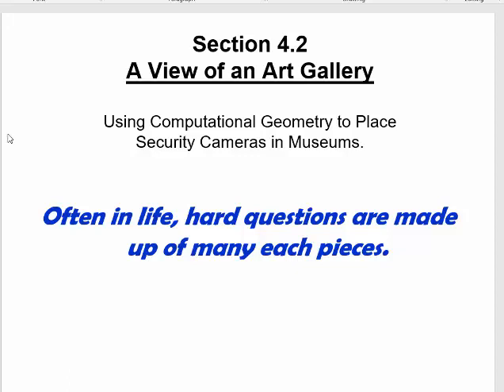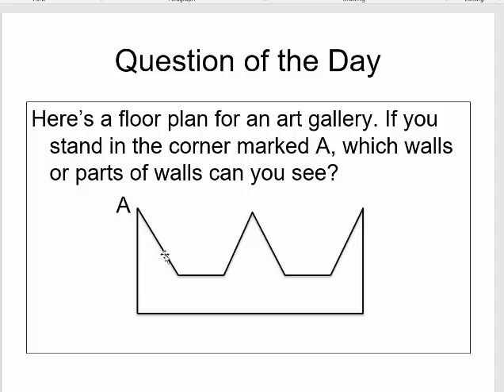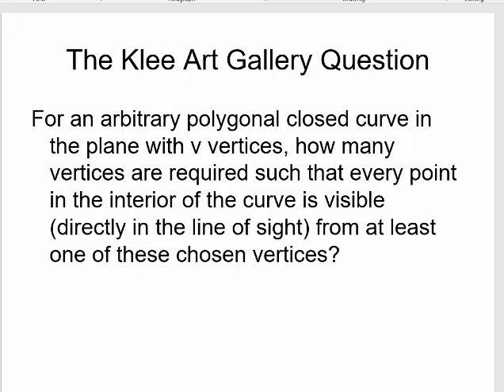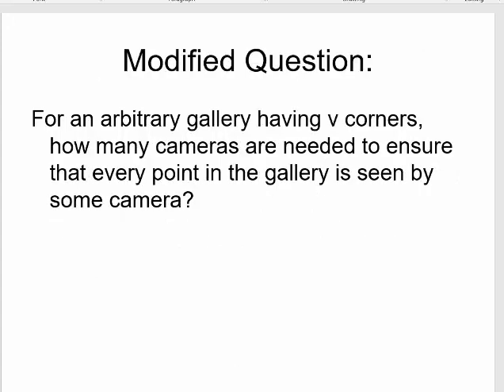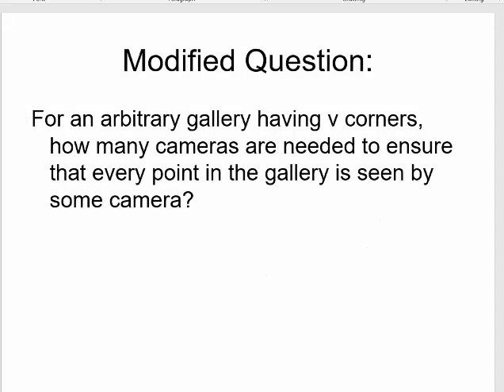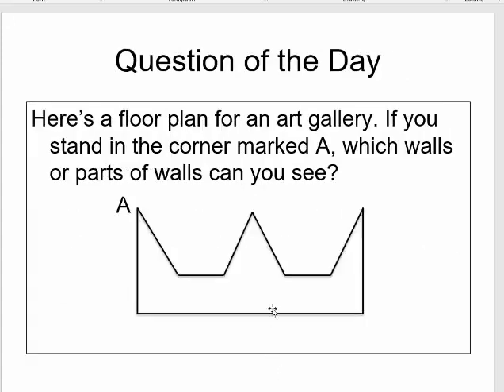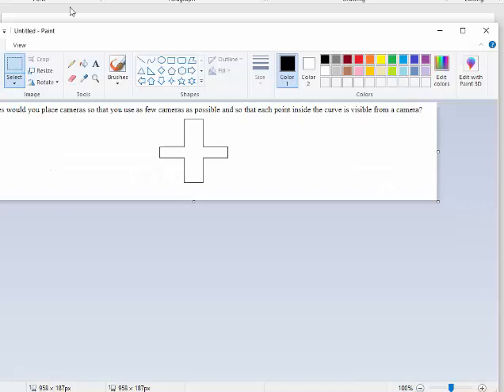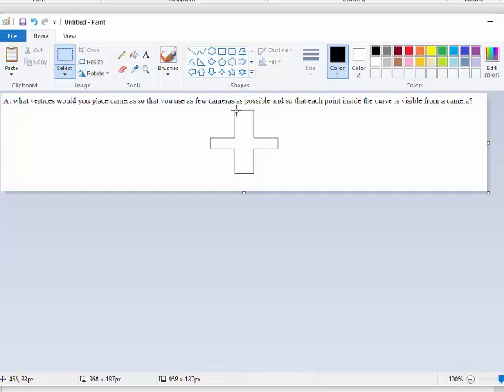MATH120 - Nature of Math - Section 4.2 Video Lecture